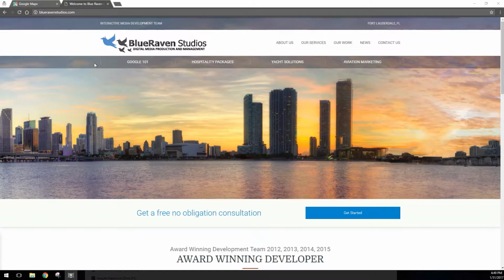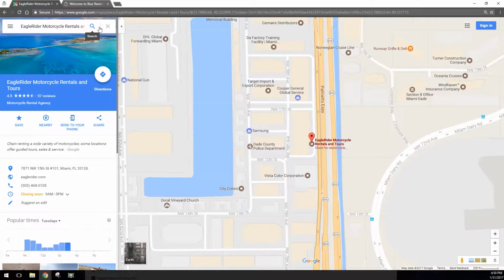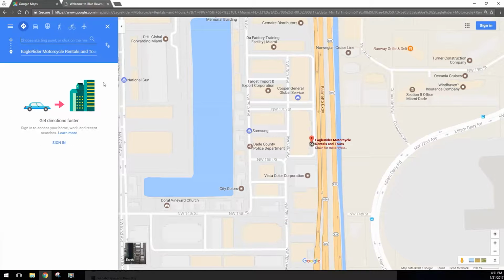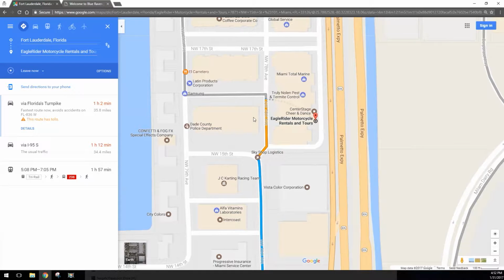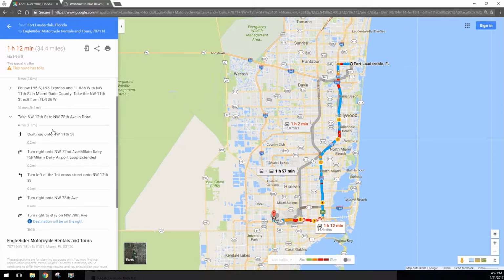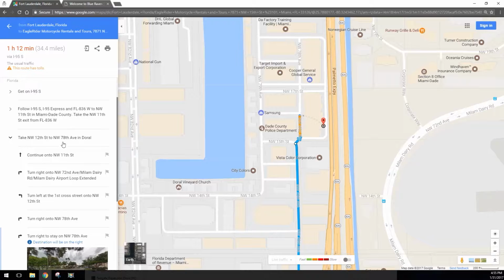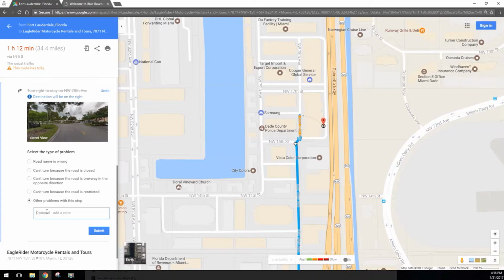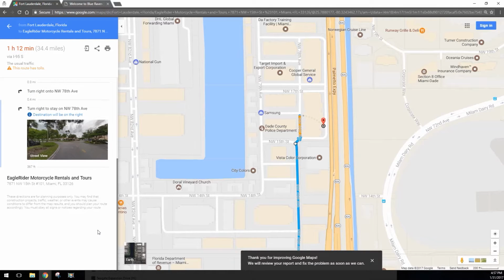How to change directions on Google Maps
Some simple direction as to how you can manage your own directions on Google Maps. Hope this helps and thanks for watching. please take a second and give us a like or even share this video with others that you think might like to know how to do this .Much Respect ~Hooper